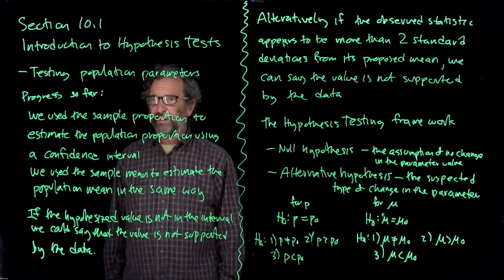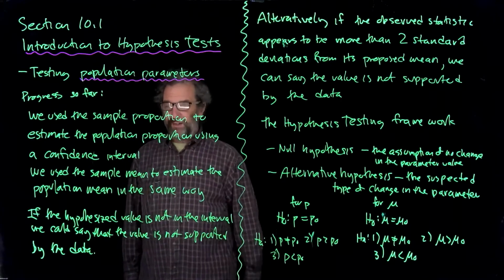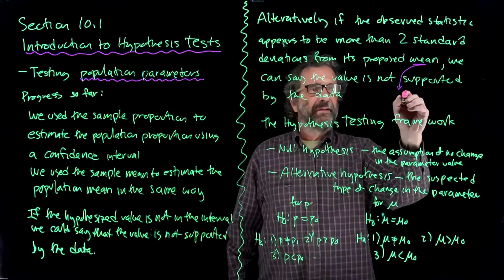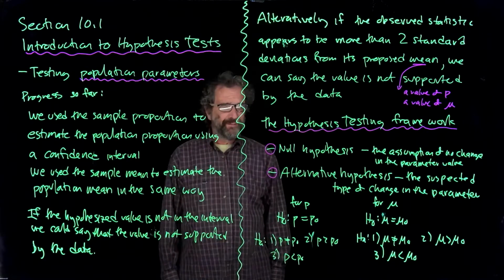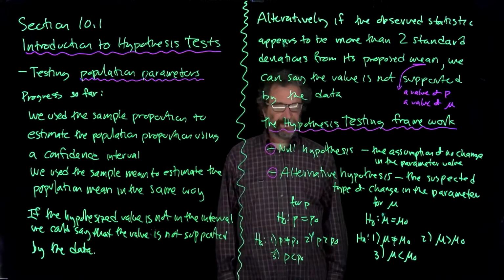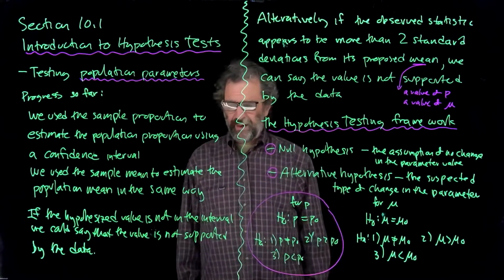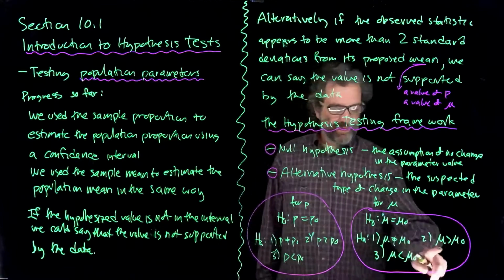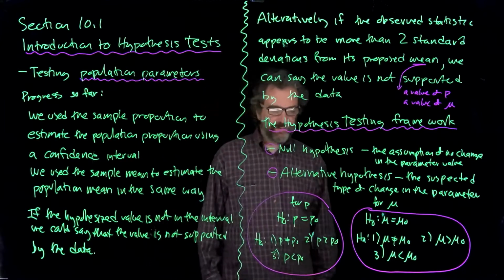156online 10 1a